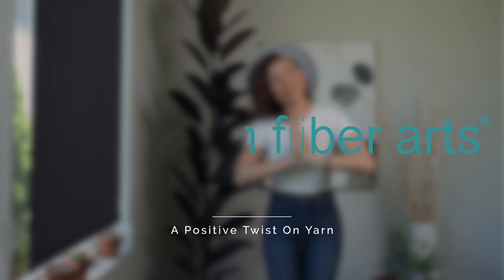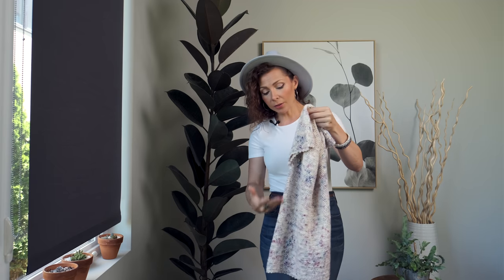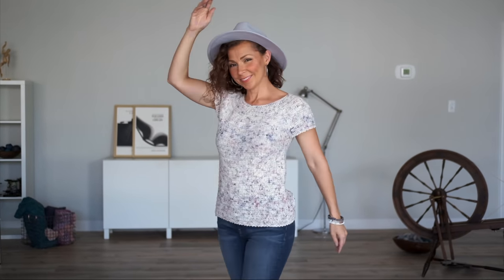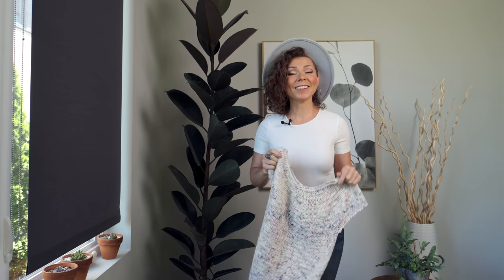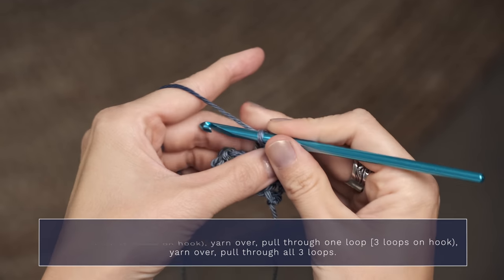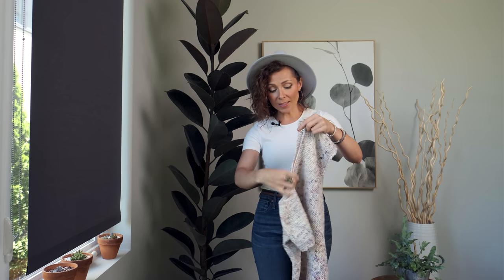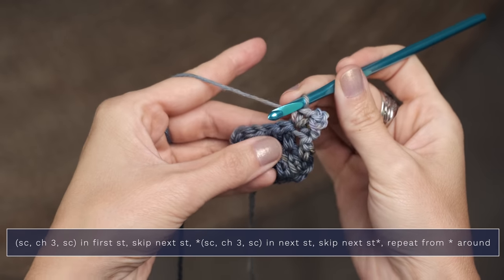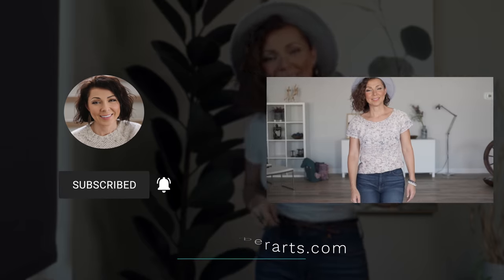Kalaheo Is the Perfect, Summer Crochet Top! Learn Extended Half Double Crochet and Picot Trim!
Hello, my sweet friend! Today, I have a lovely, top-down crochet tee that's ideal for warm, summery days... Cool and comfortable, casual and carefree! In this video, I demonstrate how to crochet the Extended Half Double Crochet and the picot trim featured in the Kalaheo top.

Kalaheo comes in sizes XS (S, M, L) XL, 2X, 3X (4X, 5X). The updated version of Kalaheo was made with our Limited Edition Affirmation Fingering yarn. This 100% upcycled wool blend includes a mix of various types of wool and features a more "rustic" feel, while still remaining scrumptiously soft. This 4-ply yarn is wonderful for shawls, scarves, cowls, sweaters, gloves and mittens, hats, and more! 400 yds/365 m per 3.5 oz/100 g skein.

Our updated version of Kalaheo was made with color Be Deliberate Affirmation Fingering and used 2 (3, 3, 4) 4, 5, 5 (6, 6) skeins. A total of 750–2250 yds (686–2057 m) were used.

Shop all of our Limited Edition Affirmation Fingering yarn at h

The original version of Kalaheo was crocheted with our scrumptious CashSilk Sock yarn in color Lavender Tea. The original version used 2 (3, 3, 4) 4, 5, 5 (6, 6) skeins.

CashSilk Sock yarn is a gorgeous blend of 75% Superwash Merino Wool, 15% Cashmere, and 10% Silk. So scrumptious! It's a dreamy soft, luxurious sock yarn that's warm, cuddly, squishy, and strong with the tiniest hint of glow. CashSilk Sock yarn's 4-ply structure results in round, beautifully defined stitches – perfect for long-wearing items like sweaters and socks with 410 yds/375 m per skein.

Look after yourself today, my dear friend, and treat yourself and others with kindness. We aim for one a week, and most are free for a limited time only. XOXO

Facebook.com/expressionfiberarts
Instagram.com/expressionfiberarts